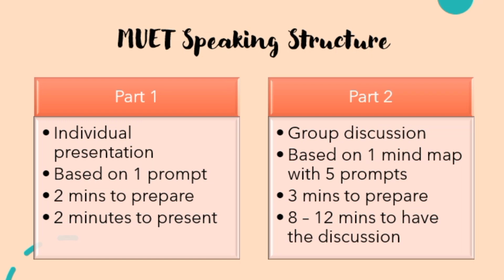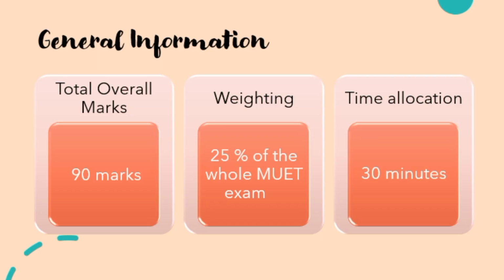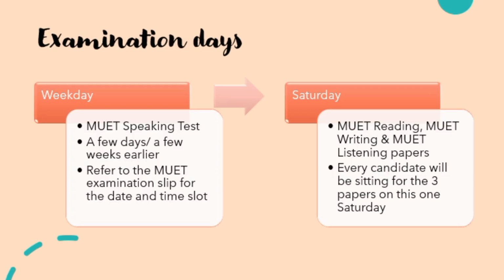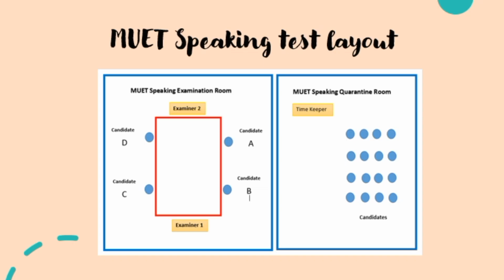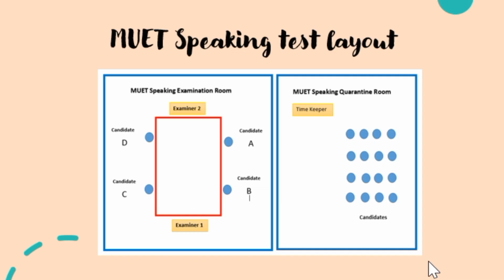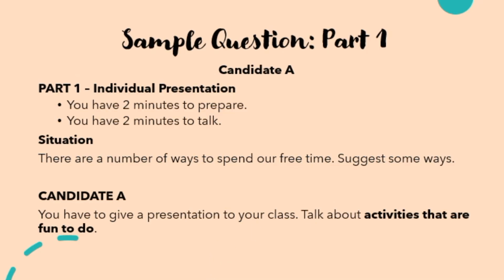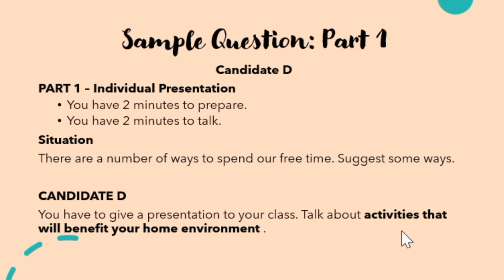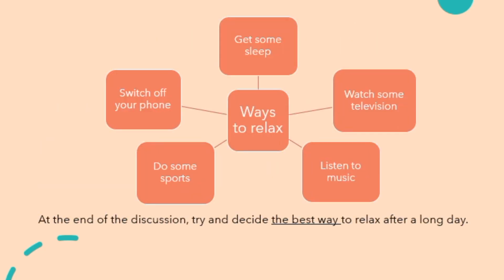MUET Speaking Test 2021 | Format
The MUET Listening, MUET Speaking, MUET Reading and MUET Writing make up the Malaysian University English Test (MUET). It could be hard to achieve a high band for some students. But these videos can help you to get there.

I would like to say that you can do very well for all these papers with some practice, some help and some guidance. These videos here can provide you with some help and guidance to achieve a higher band in MUET.

In these videos we will go through different aspects of the listening, speaking, reading and writing papers. Aslo we are going to look at the low frequency words which are the vocabulary linked to the different topics. Also included are videos on grammar to make sure we improve on our sentence construction.

I also have a website MUET Tutorial where I write articles on all the four skills in MUET. There you can read about the tips and tricks in MUET, get to know how to provide the right answer, be familiar with what examiners want to see in your answers and much, much more.

Basically I am answering the frequently asked questions about MUET. Click this link here to visit my